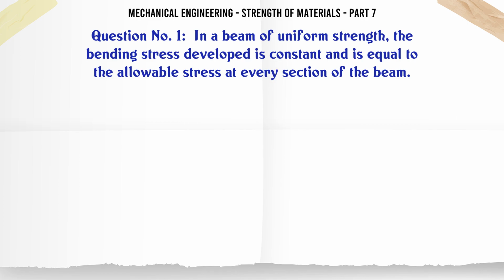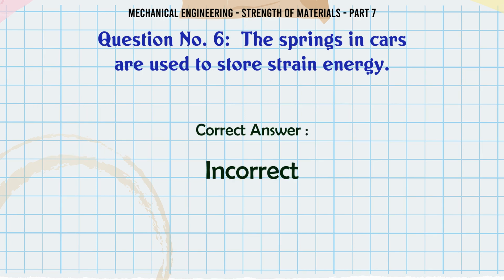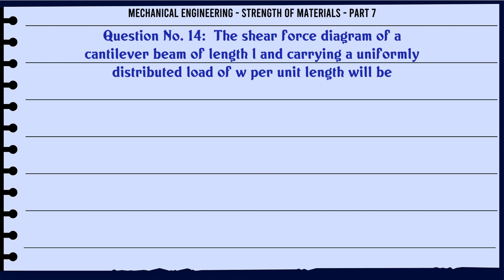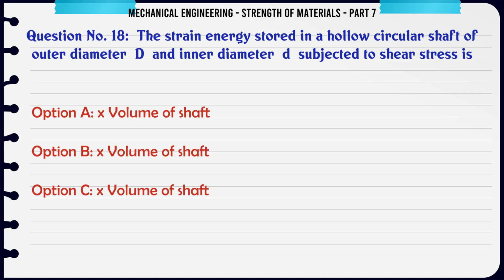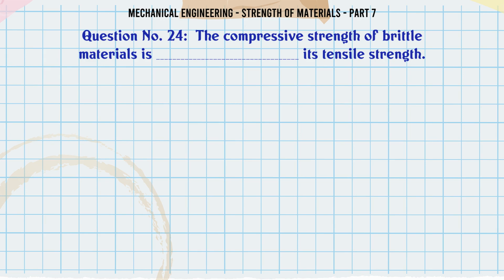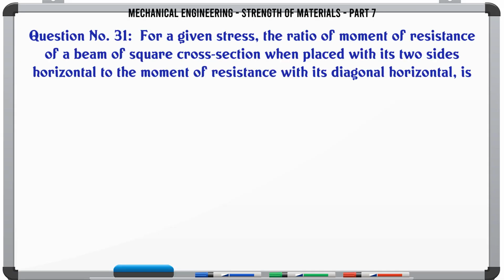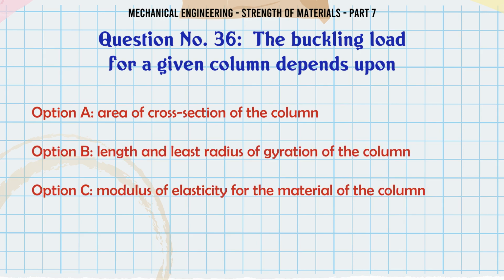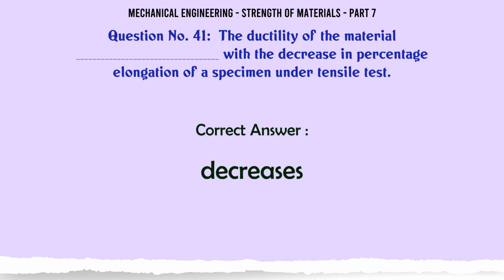MCQ Questions Strength of Materials - Part 7 with Answers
Strength of Materials - Part 7 GK Quiz.

Question and Answers related to Strength of Materials - Part 7

When a body is subjected to two equal and opposite pulls, as a result of which the body tends to extend its length, the stress and strain induced is

The pull required to shear off a rivet, in double shear, per pitch length is

The ductility of the material __________ with the decrease in percentage elongation of a specimen under tensile test.

Content of this Video:

MCQ question answers for Strength of Materials - Part 7